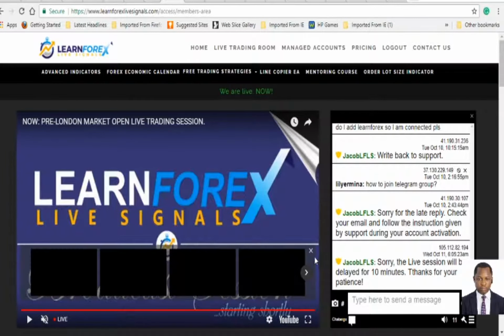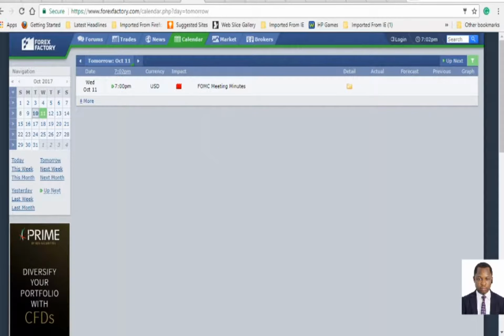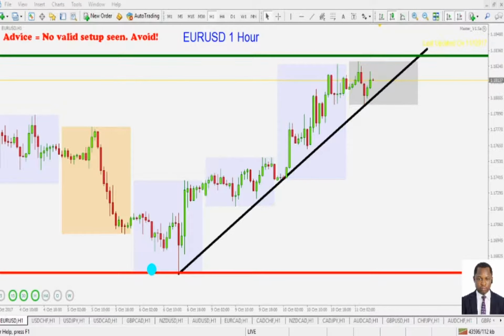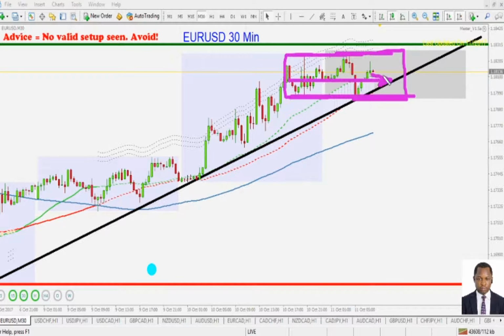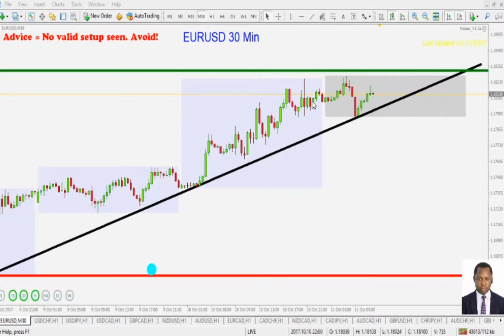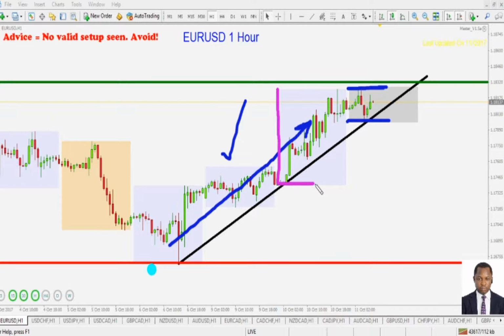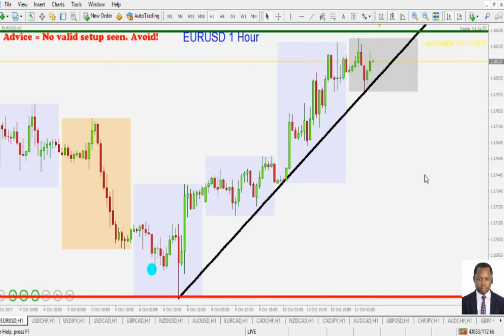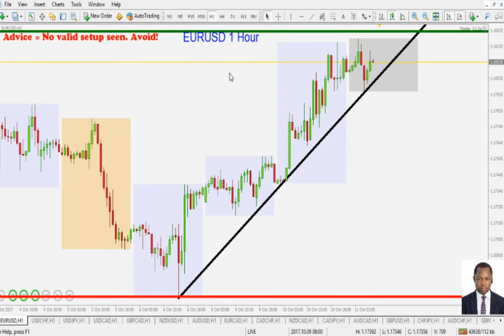EUR/USD : 11TH OCTOBER, 2017.